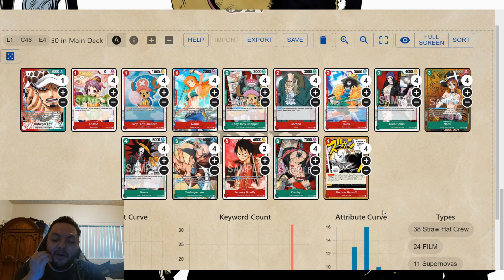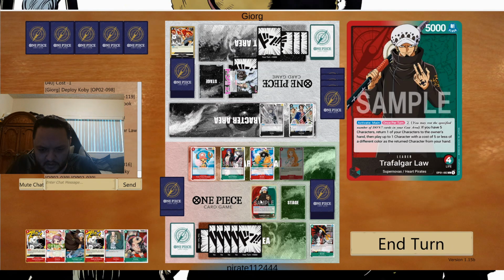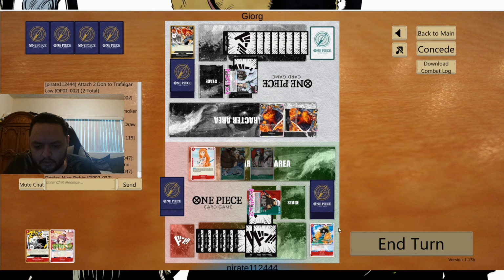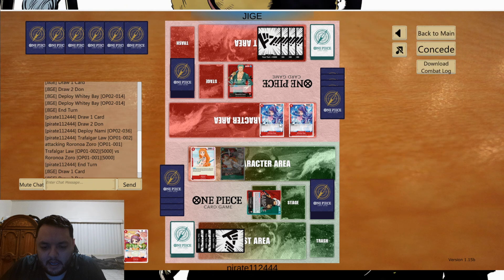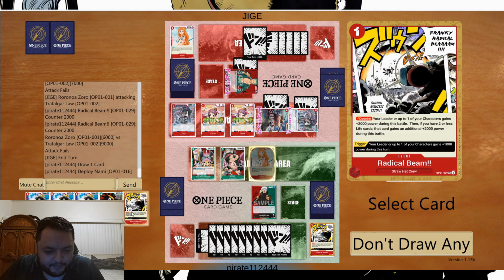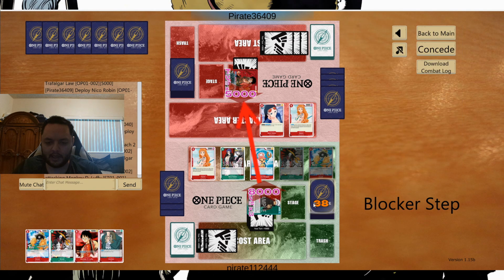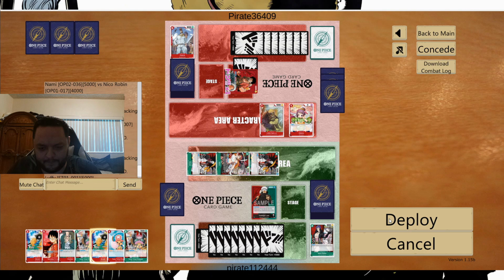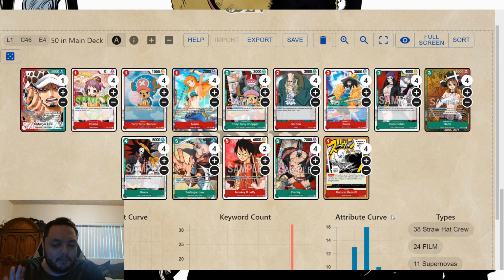Trying the Film engine in law, Deck Profile and Gameplay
i Wanted to try the film engine as it is one of my favorites from the new set this is the result i came with

00:00 Deck Profile
02:57 Game 1
10:17 Game 2
19:21 Game 3
29:57 Final Thoughts